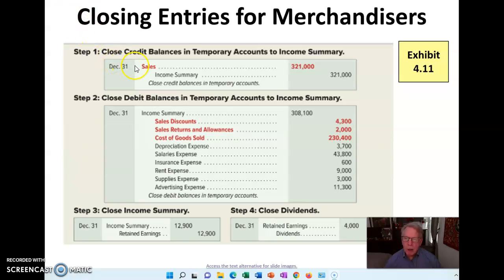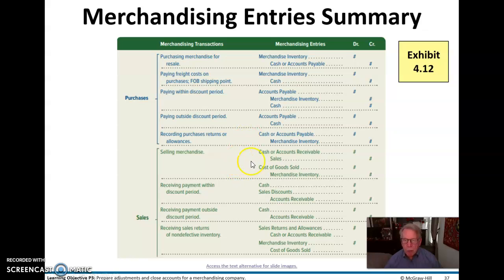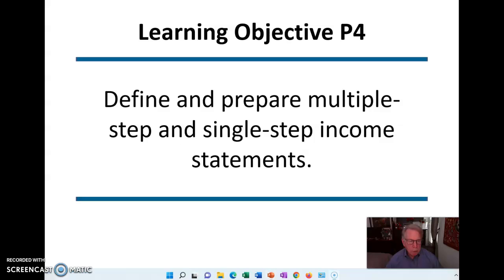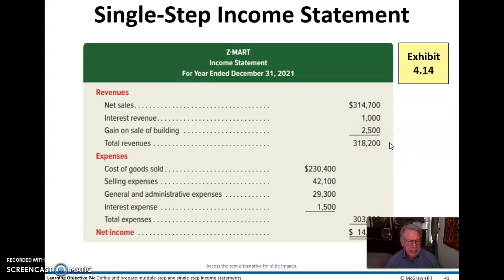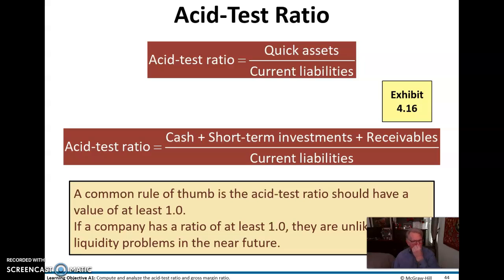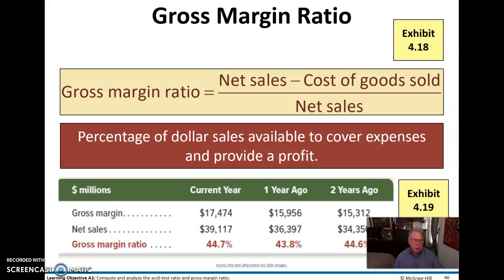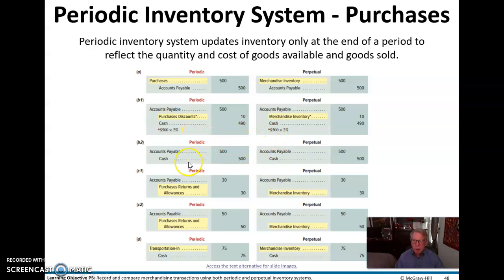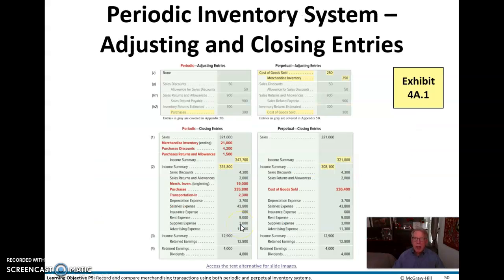1A Chapter 4 #3